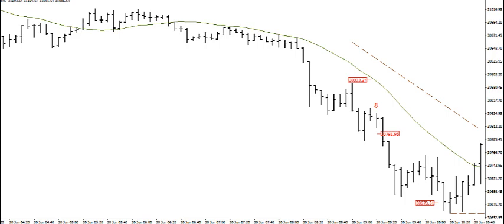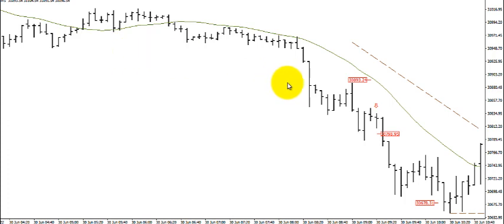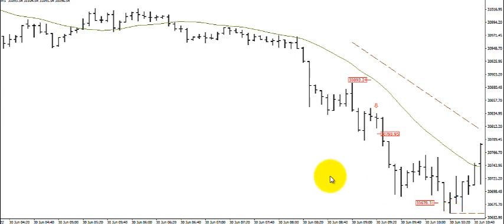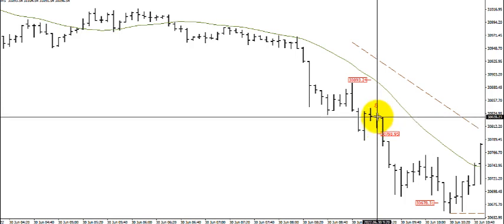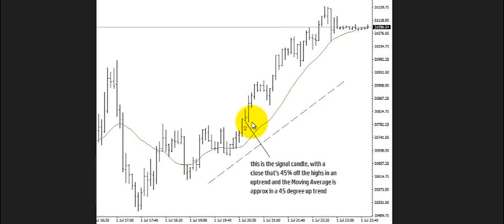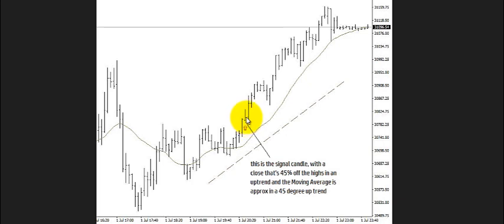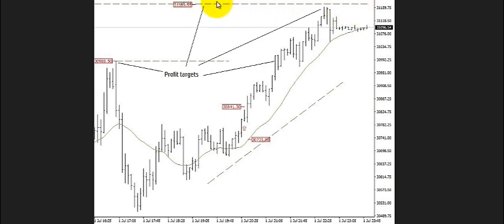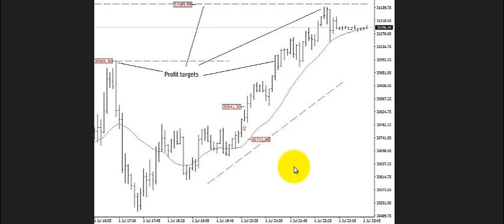The 45 / 45 Day Trading Technique to help you pass the FTMO challenge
to get the PDF manual for this trading strategy,